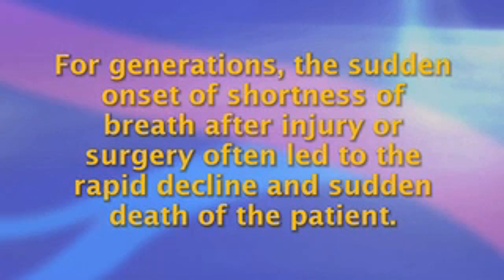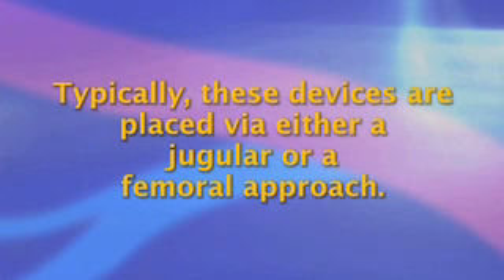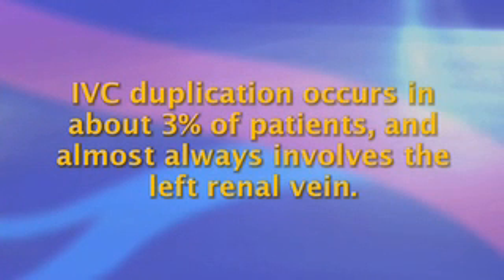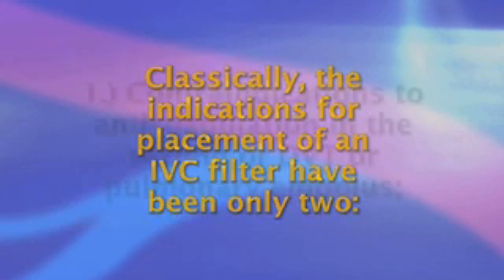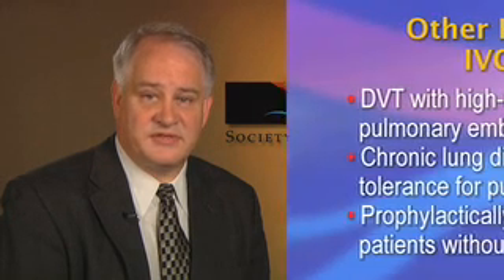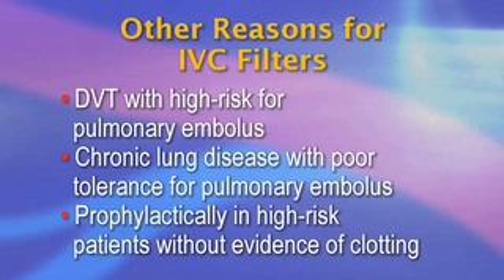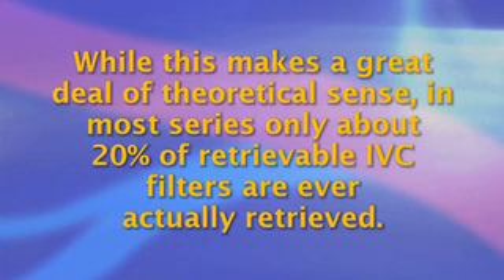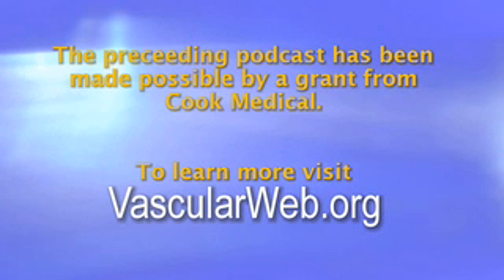Inferior Vena Cava Filters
Hello, I am Dr. George H. Meier and this is a Society for Vascular Surgery briefing on inferior vena cava filters.